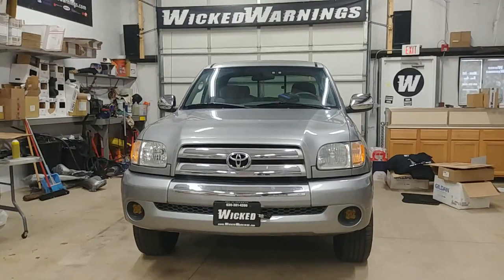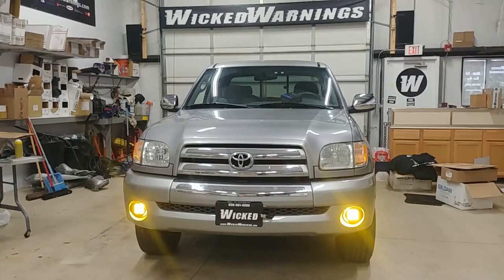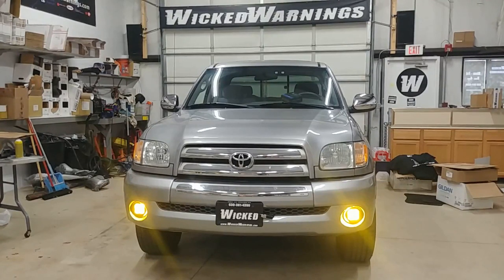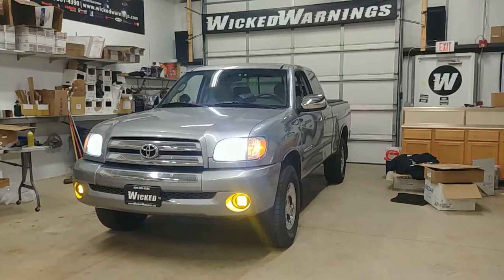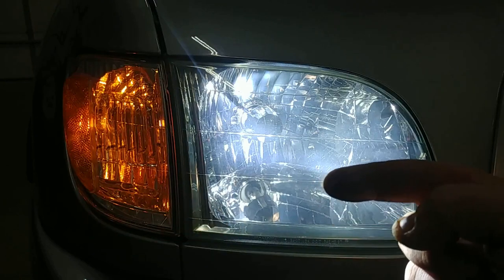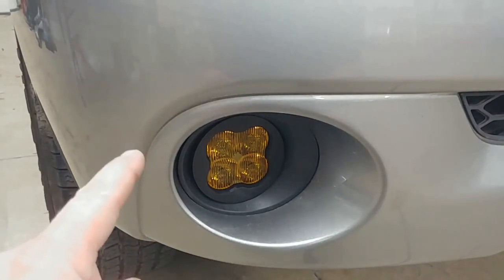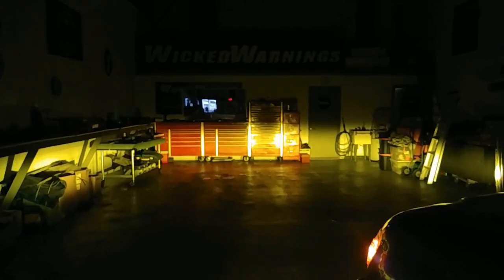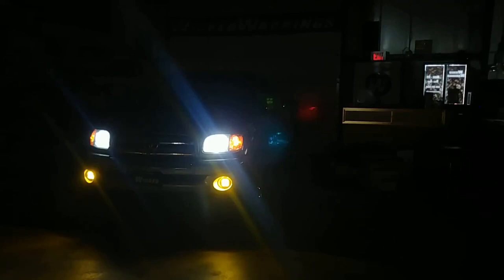2003 Toyota Tundra Yellow Fog Lights Install & Headlight Swap to LED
**The yellow fog lights we used are linked below. They also have the same lights in a cheaper "sport" model if you prefer. We simply used the provided bracket and bolt to go straight backwards through he OEM bumper cover to mount them. Try to mount them while you can have them on so you can assure good aim as you tighten. Run wires out the rear as well and connect to OEM wires if desired.

You can purchase the yellow fog lights from Diode Dynamics

Want to add some FLASHY to your fogs? Buy our Universal Auto Flasher kit and your new fogs can ALSO be strobe lights!

This video features a 2003 Toyota Tundra that had poor lighting output and came to Wicked for a yellow fog light install and an LED headlight swap. The vehicle did not have any factory fog lights and had the standard halogen headlights. We installed the Diode Dynamics SS3 yellow fog lights utilizing the factory fog light bucket and a universal bail mount.

For the headlight upgrade, we used an LED retrofit headlight set. This was an extremely tight fit. We installed one 3/4" Flush Mount Rocker Switch in a blank panel in the dashboard to control the fog lights. The switch was very easy and quick to wire for this particular install.

Please visit WickedWarnings.com to see more details about our LED warning light and safety products.